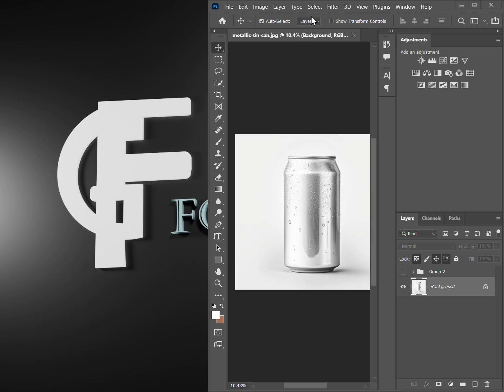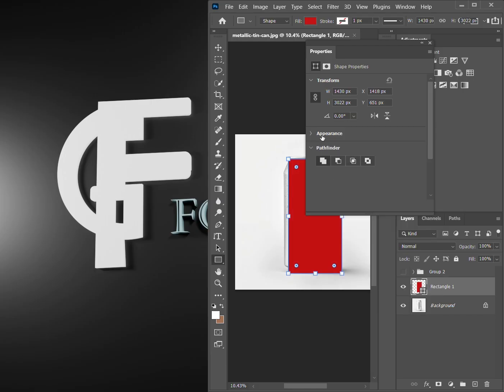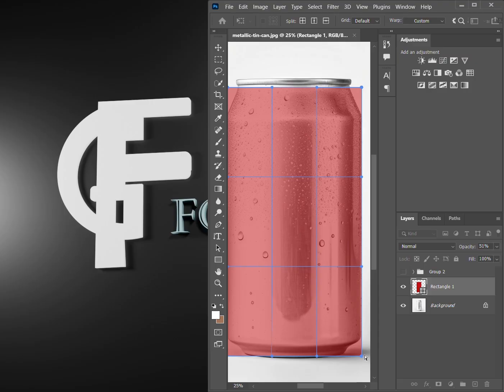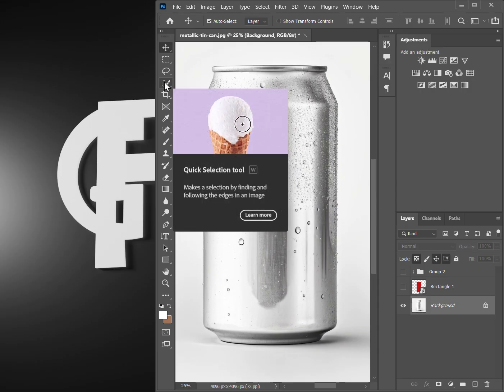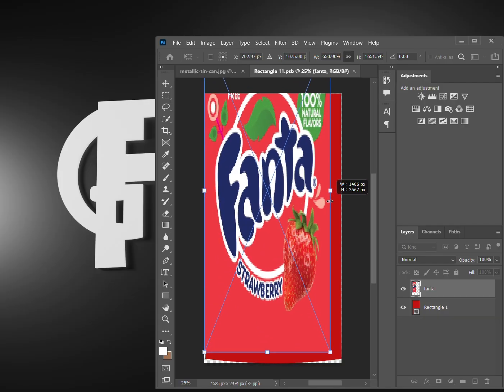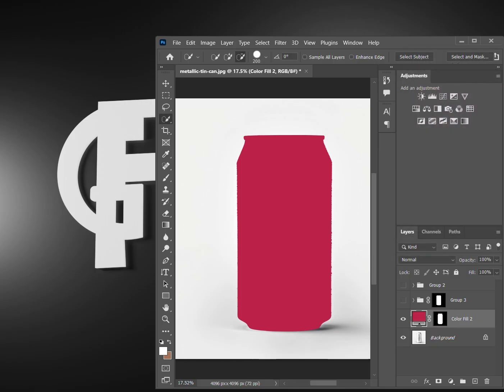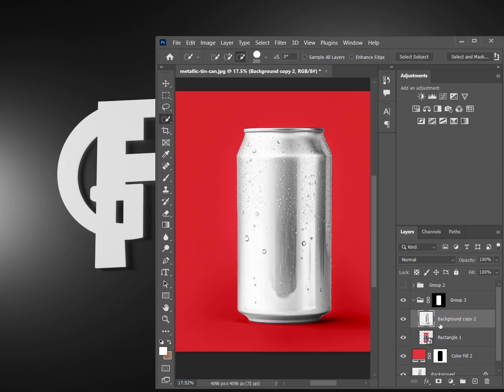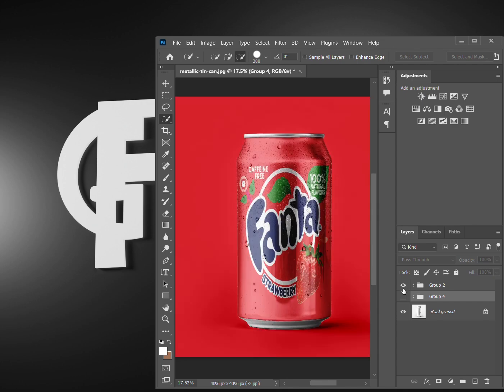How to create metallic mockup in photoshop and archive bet lighting